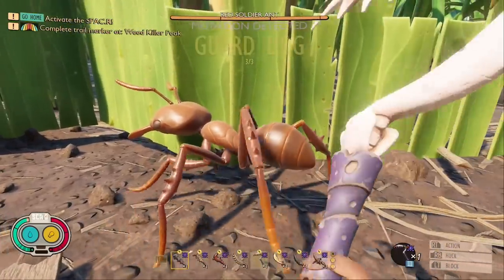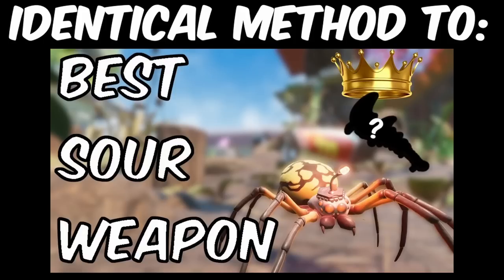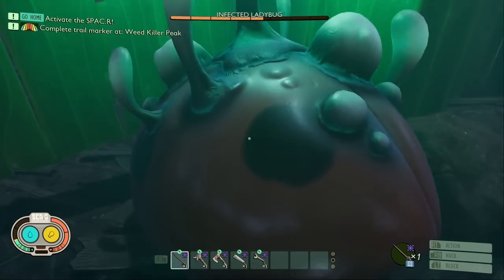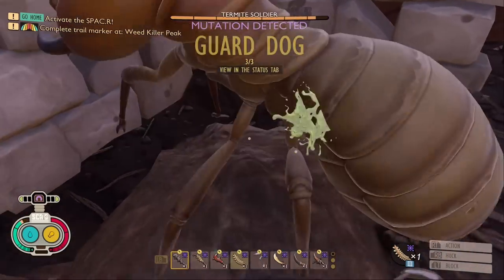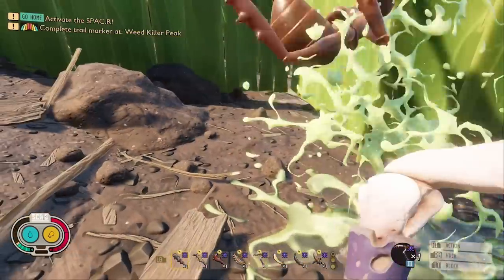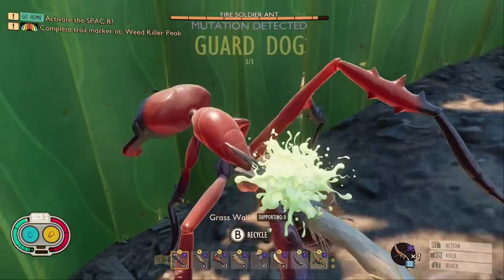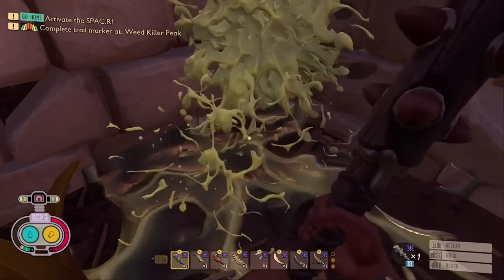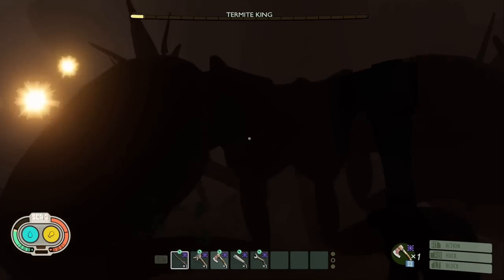The Best Mighty Weapon In Grounded!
In this video I do some scientific research to investigate which Mighty weapon is truly the best Mighty weapon in the game.

0:00 - Intro
00:31 - Weapons and Enemies
02:01 - Methodology
03:16 - Final Rankings